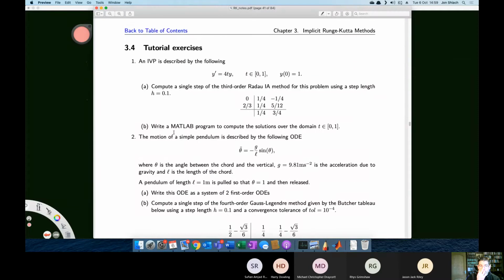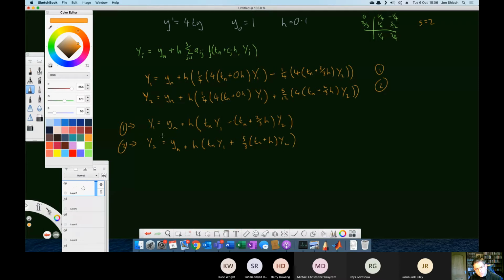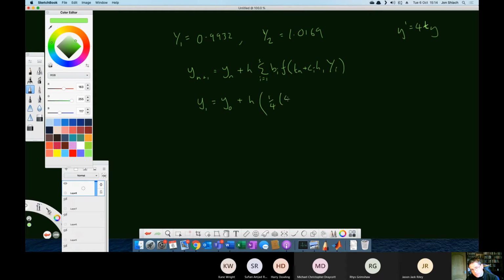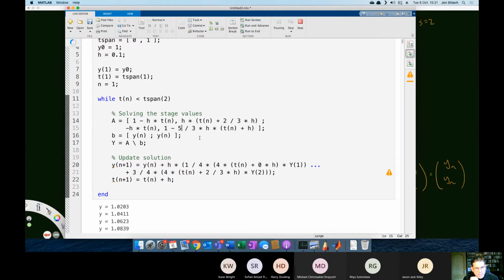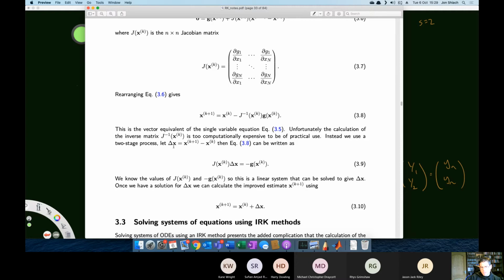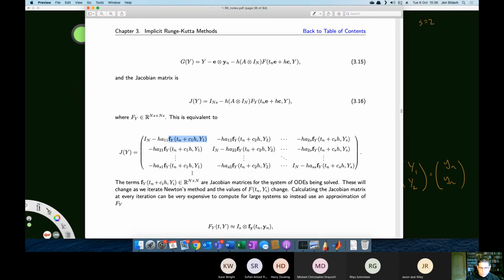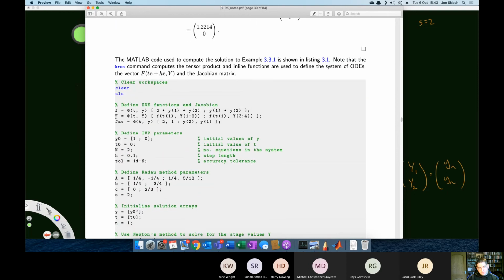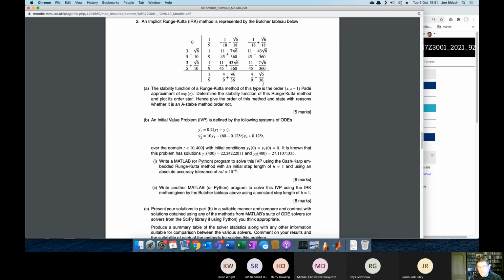Webinar IRK methods